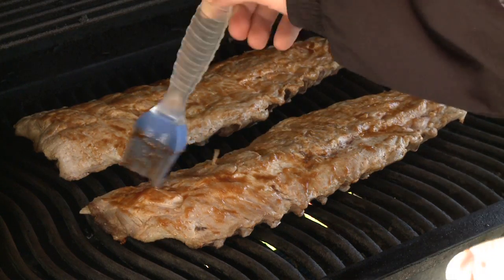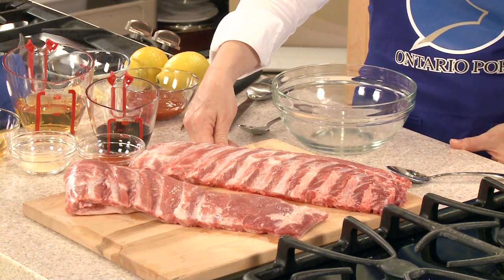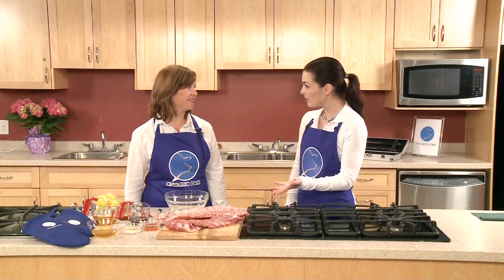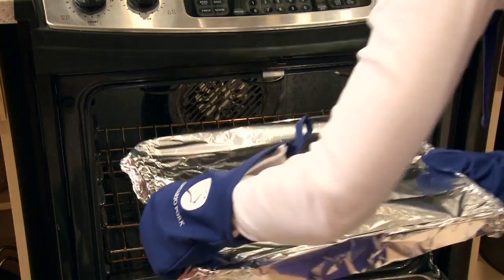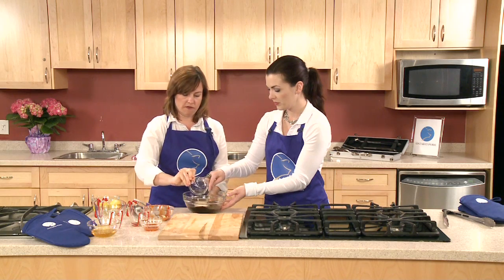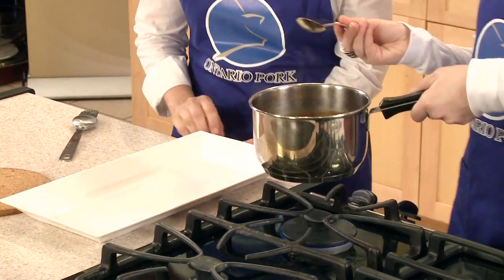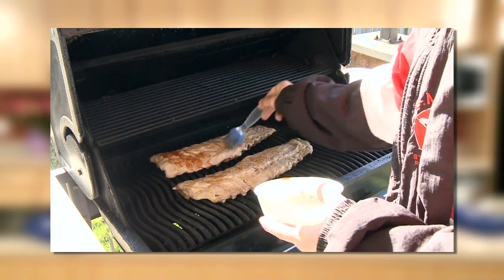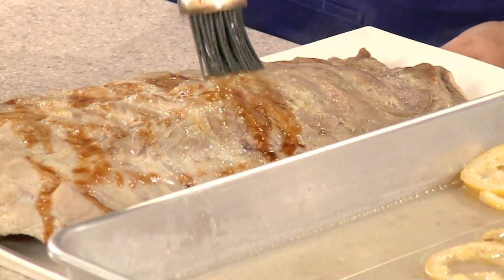Ontario Pork Ribs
Dietitian Kimberly Green and Metroland host Tracy Bezeau take us through the process of making the perfect fall-off-the-bone Ontario pork ribs.